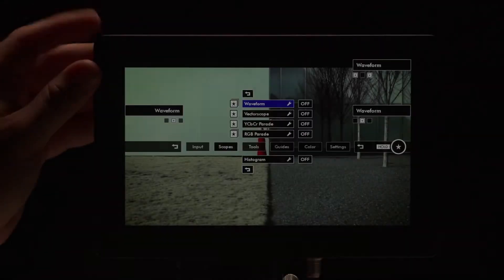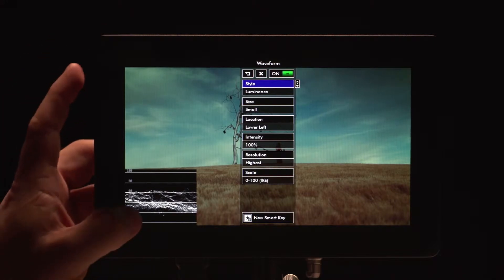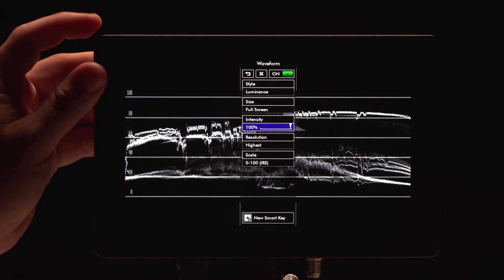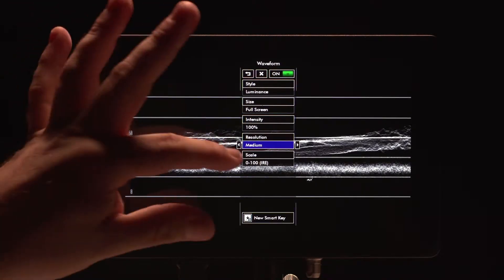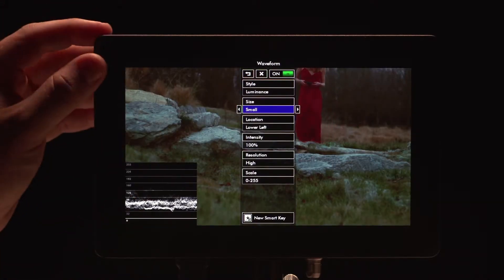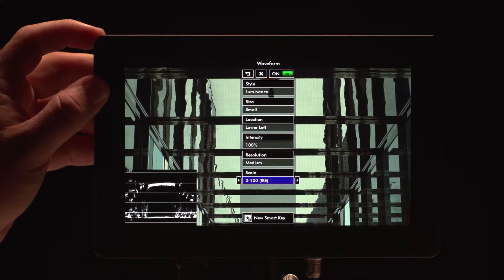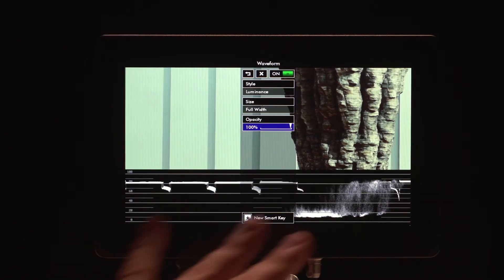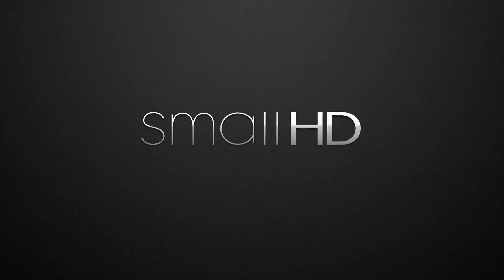DP7-PRO High Res Waveform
Take a look at the DP7-PRO's high resolution Waveform.  This Waveform is completely customizable; adjust it's size, resolution, location and more.  You can access Waveform and other high resolution scopes with a touch of a Smart Key.